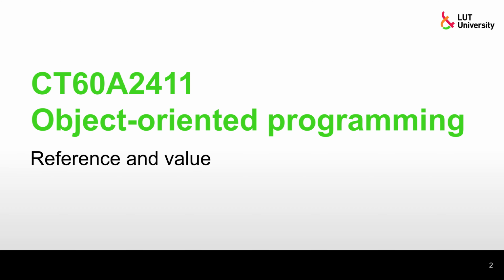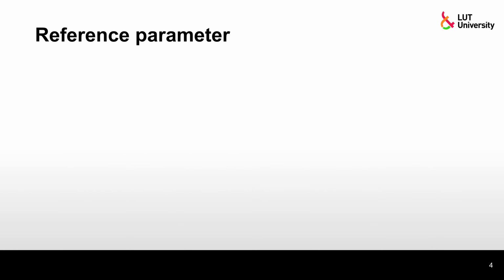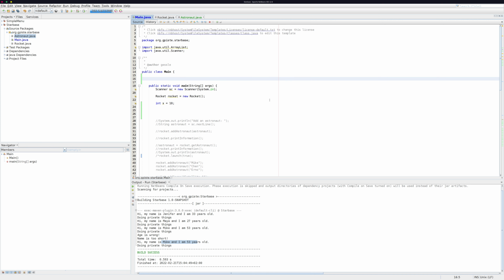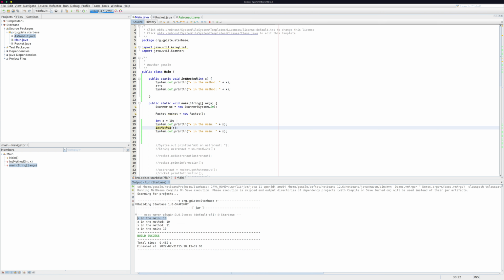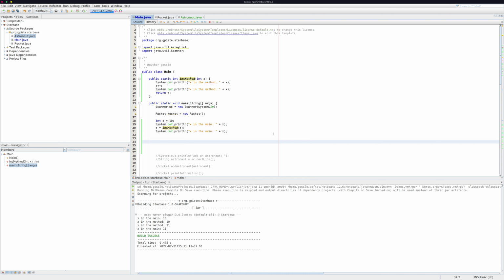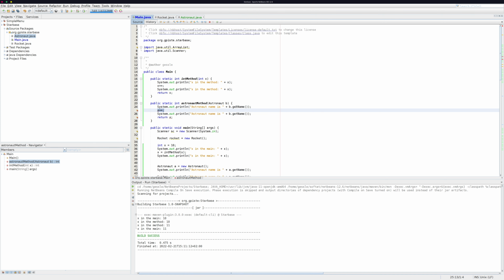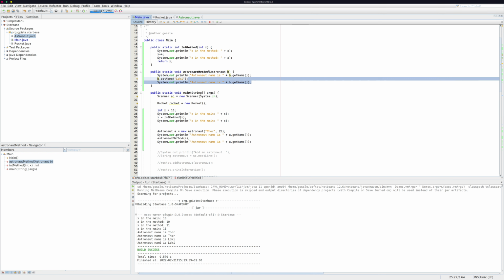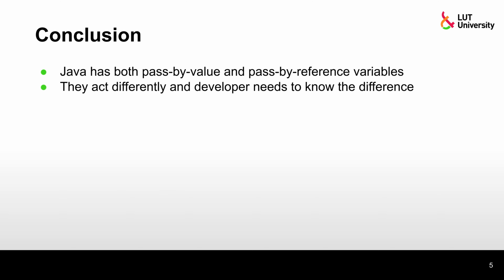7 – Reference and value